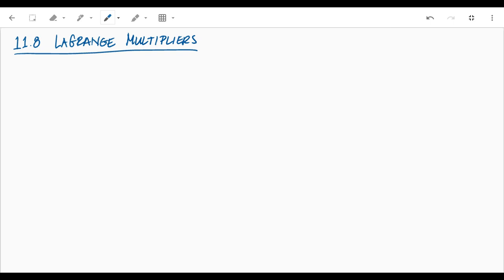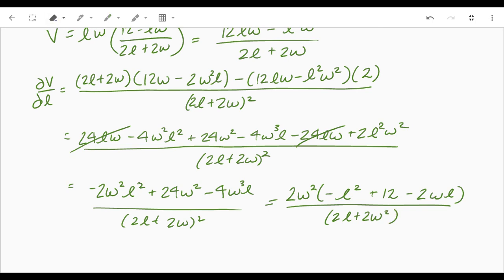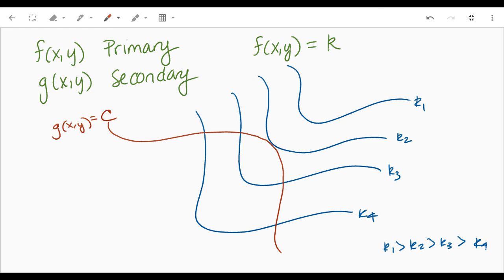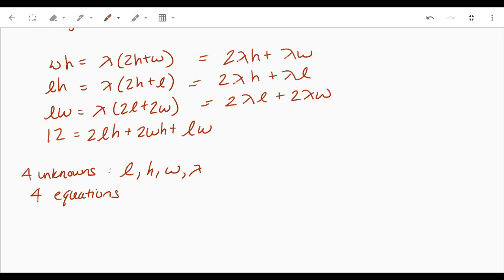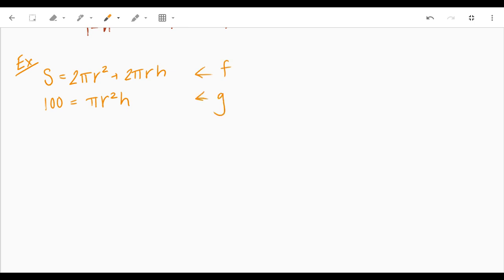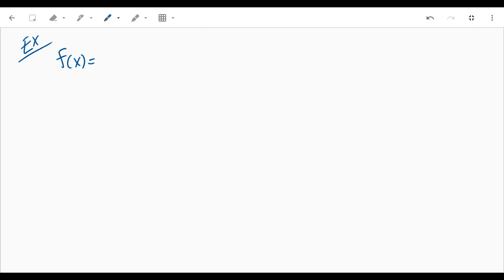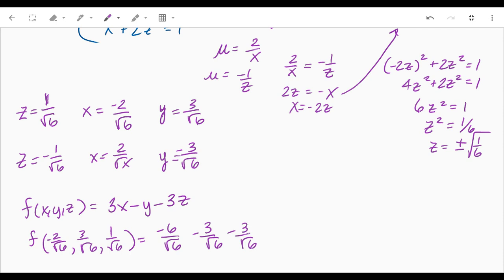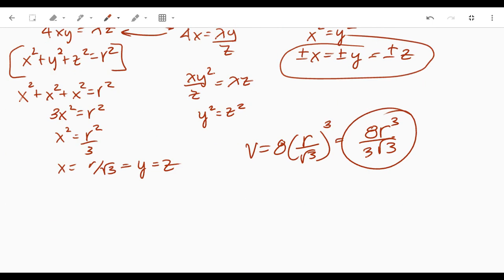Calc 3 11.8 Lagrange Multipliers